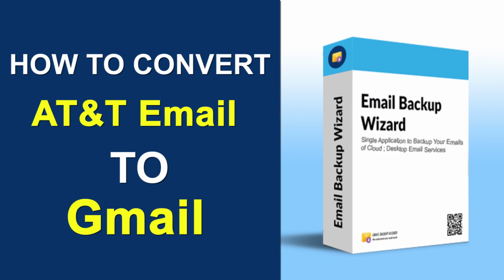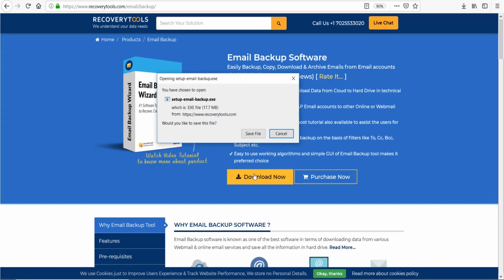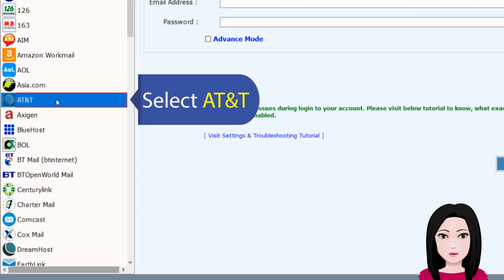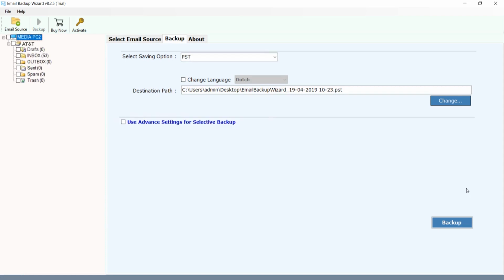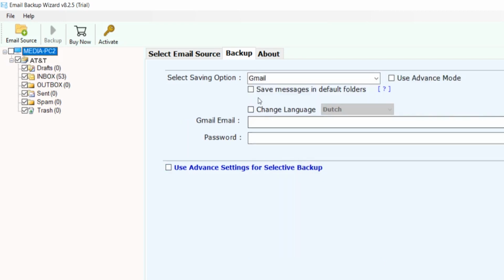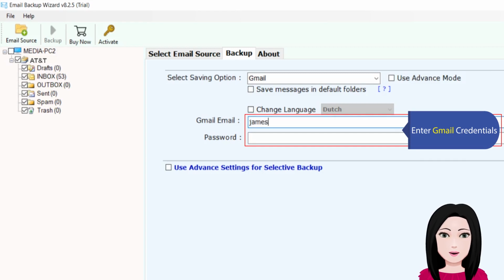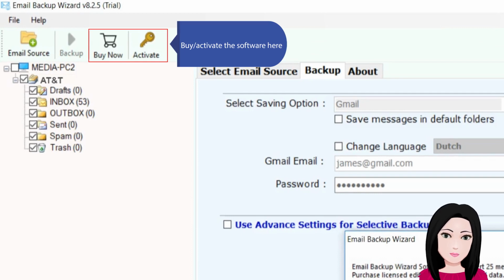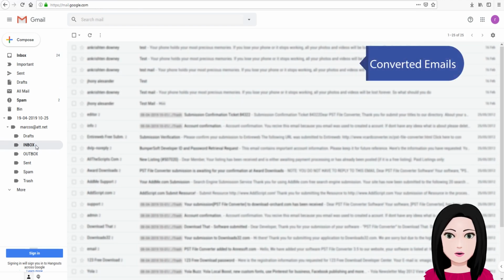How to Transfer Email from AT&T to Gmail Immediately ?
A lot of users want to transfer email from AT&T to Gmail along with attachments, if you are one of them, then end your search now and watch this video tutorial. After completely watching this video, these types of queries will be solved in a professional method.
• How to transfer AT&T email to Gmail ?
• How to move email from AT&T to Gmail ?
• How to forward AT&T email to Gmail ?
• How to transfer email from AT&T to Gmail ?
Steps to Move Email from AT&T to Gmail
1. ) and install. It supports all latest as well as previous Windows OS editions.
2. Run the tool, choose AT&T from email source and fill AT&T account credentials in the software panel after that press Login.
3. Select email folders that you want to convert and also choose Gmail as saving format.
4. Enter Google Gmail account login details and press Backup button to start the process to convert AT&T emails to Gmail. Users can also select save message in default folders option if required.
5. Migrating emails from AT&T to Gmail account with live progressive report.
6. After completion of the task, the tool creates a log report automatically which has folder wise data transfer details.
7. Go to your Gmail account and check converted folders, the tool keeps the same folders structure after completion of the task.

Advance Features of Software
• It is an automatic technique for forwarding AT&T email to Gmail (Google Mail) account.
• Users can easily move email from AT&T to Gmail without having any database size limitations.
• The tool keeps email attachments during converting AT&T email to Gmail account,
• This application comes with 30 days money back guaranteed in case of software failure.
• It has advance filter options so that users can add multiple email filters for selective backup.